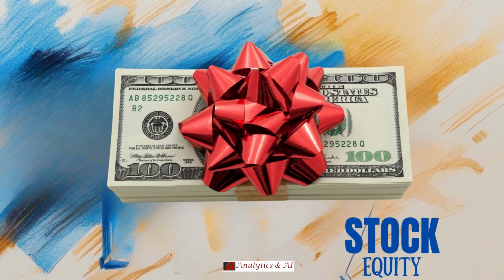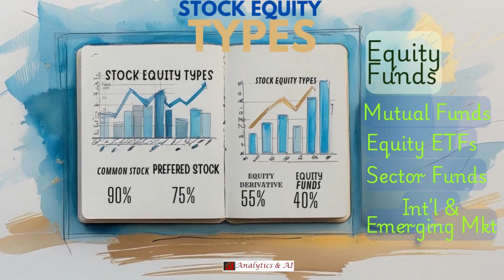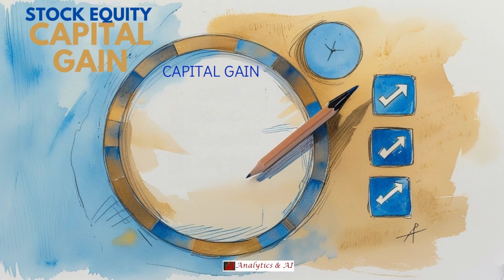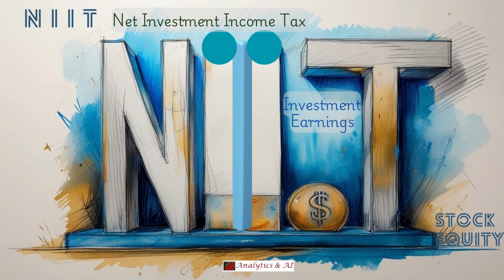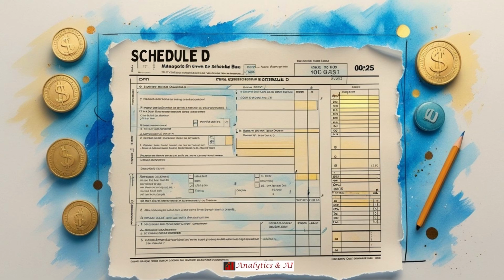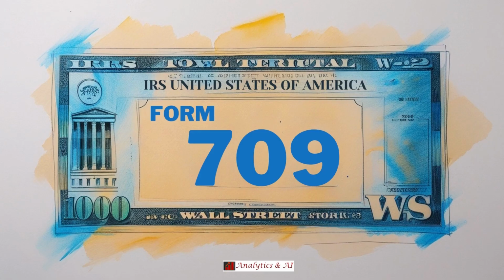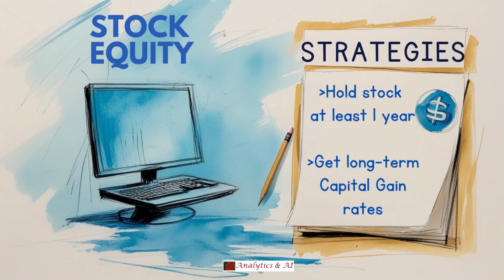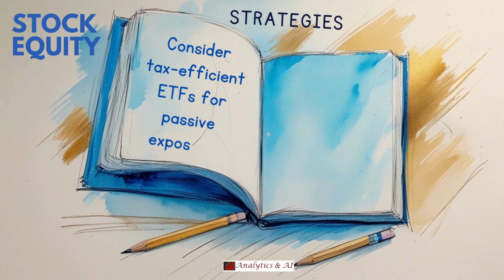Stock Equity Taxes 2025 | Tax Strategies | Step-by-step guide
Stock Equity Taxes 2025 | Investing | Stock Market

0:00 Intro
0:51 Earn Money with Stock Investing
1:03 NVIDIA and Google Examples
1:10 Types of Stock Equity
2:08 Types of Dividends
2:35 Short-Term and Long-Term Capital Gain Tax Effects
3:38 Equity Compensation Tax Effects
4:16 Net Investment Income Tax NIIT
4:48 Tax Forms
5:53 Cost Basis
6:01 Wash-Sale Rule
6:23 Gift Shares - Tax Exclusion
6:37 Stocks inside IRAs, Roth IRAs, 401Ks
7:33 Tax Strategies
9:00 Build Wealth
9:15 Conclusion

Analytics & AI is dedicated to providing strategic financial solutions and resources for companies looking to leverage the power of Blockchain and AI technologies. We feature content on Strategic Finance, Analytics, Blockchain, Artificial Intelligence (AI), Environmental, Social, and Governance (ESG).

💻 Tools Used to Create Contents: Buy from Amazon

Animated visuals and narrative are made by Analytics & AI

Do not dub our videos without emailed permission. The use of our images and videos are not allowed